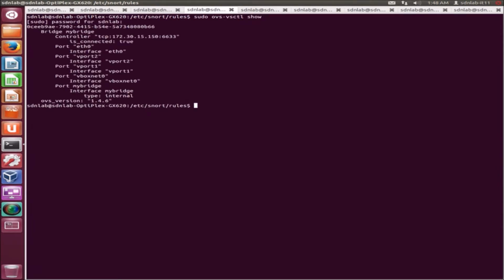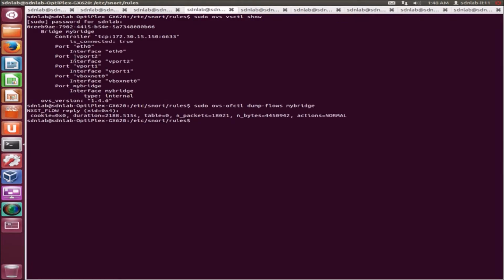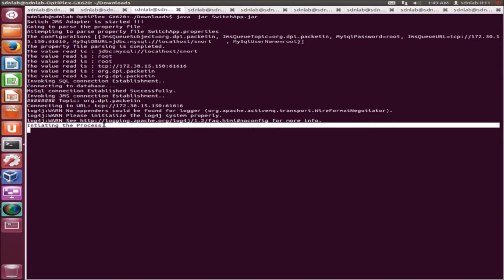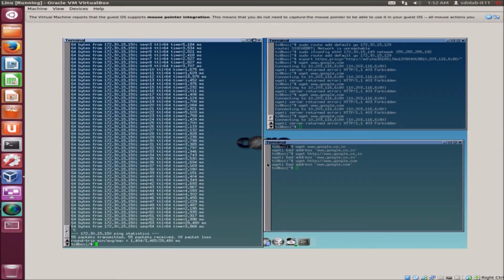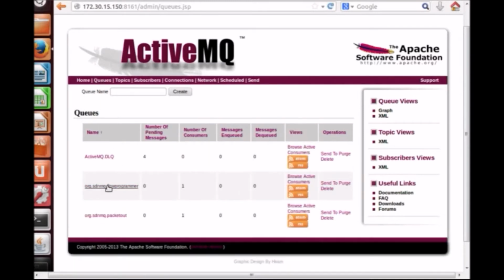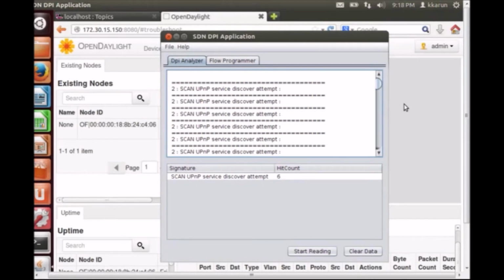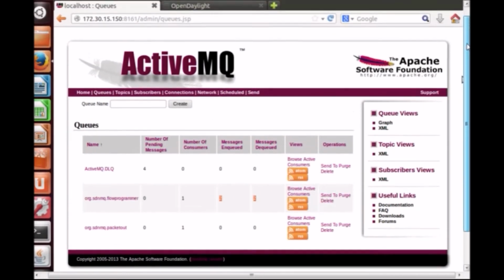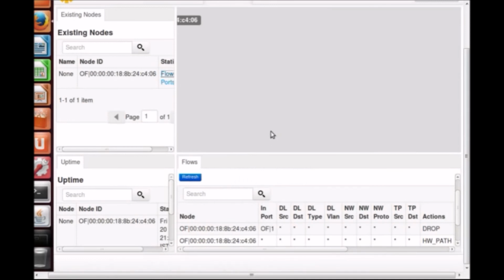SDN - DPI using Open VSwitch and SNORT